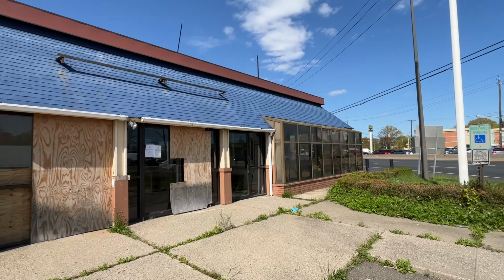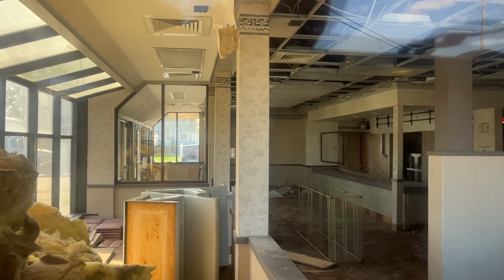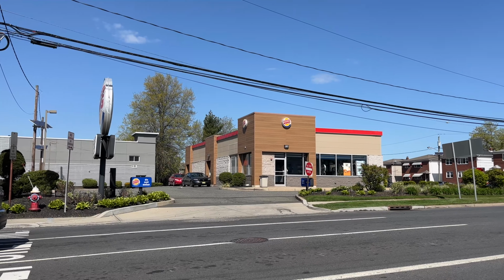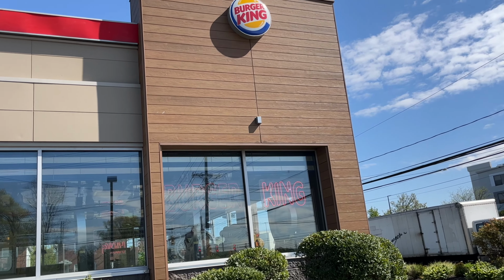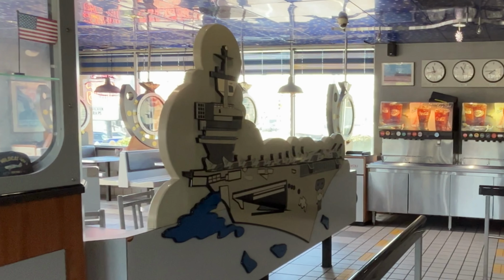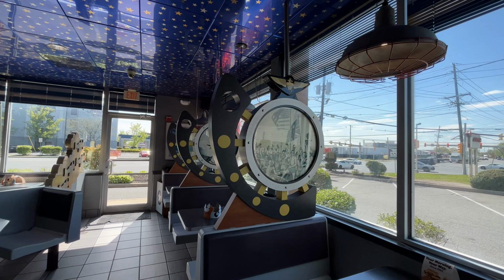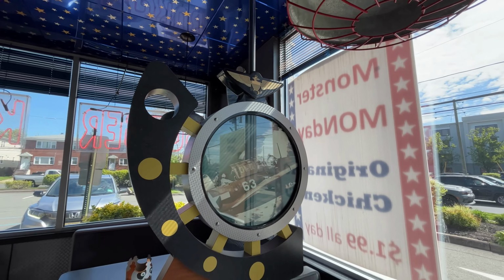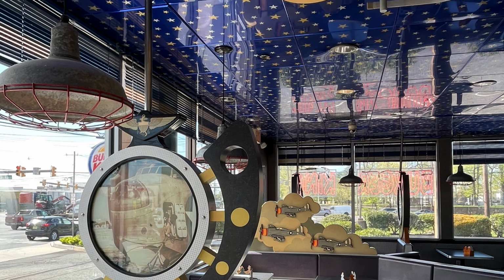Inside a Pearl Harbor “Themed” BURGER KING in New Jersey plus a 70's abandoned BK!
As I continue my journey to seek out any and all retro or modern fabulous fast food restaurant, I find myself today in Linden, NJ; where a very fabulous and highly memorable Burger King presented itself.

On my way, I instantly spotted a rare 70's blue roof, red guardrail top abandoned Burger King, so I quickly and safely pulled a U-Turn and made a 2 for one video.

Join me today as I compare our beloved and missed vintage Burger King that is no longer around and all our memories are erased. but does the new Linden NJ modern BK possibly have the answer? I think they do, join me on my quick trip and let me know in the comments if this is a trend you'd love to see in your local fast food restaurants!